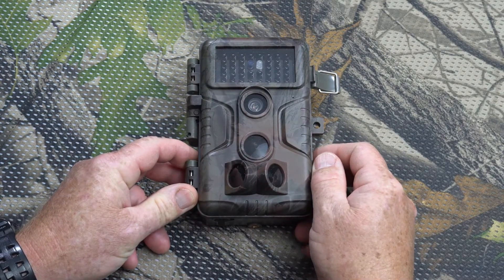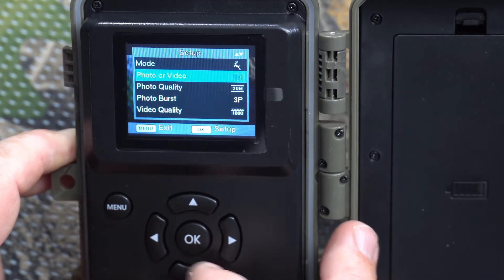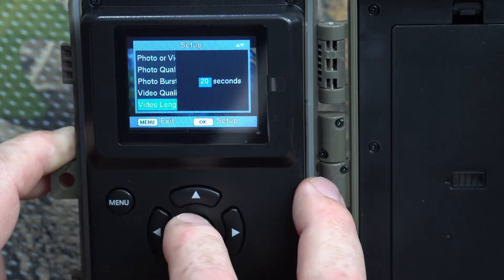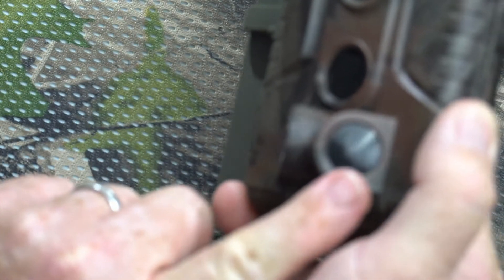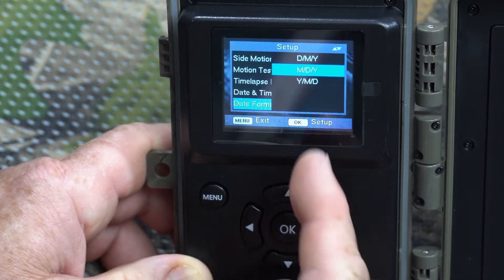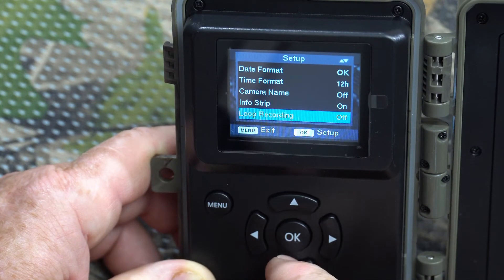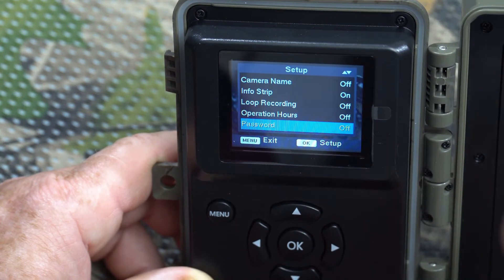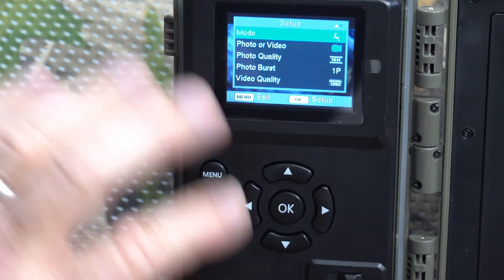⚙️ How to modify the settings on a Agitato Trail Game Security Camera 🦌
Click on the ⭐ SHOW MORE ⭐ button below for more information.

In this video, I show you how to modify the settings on a Clobo Trail Game Security Camera.  I give you a step by step walk-through guide on how to set the camera up and an explanation for what each setting does.

💥Agitato 20MP HD Game Camera

Manufacturer's Description:

Agitato Game & Deer Trail Camera with 100ft Night Vision Full HD 20MP Photo 1080P H.264 MP4/MOV Video 0.1S Trigger Motion Activated Waterproof No Glow for Outdoor Wildlife Hunting & Home Security Surveillance

【SUPER LOW LIGHT SENSOR】Sony Starvis image sensor built in enable trail camera take color image even in a low light and clear night version picture in a total darkness.

【20MP IMAGE & 1080P H.264 VIDEO】20MP sharp image and 1080P with H.264 @30fps record every moment of wildlife more clearly and smoothly. Video in MP4 mode,compatible with more players. Photo and Video Model allows you to take pictures and record videos.

【0.1S LIGHTNING TRIGGER SPEED】Pr-activated technology for lighting 0.1s trigger speed, Super-fast 0.5s recovery time make sure you will not miss any wonderful moment. the upgraded trail camera has a longer night version at 100ft/30m and trigger distance at 82ft/25m

【EASY OPERATION】 Insert SD card [Accept max 128GB standard SD card (NOT included)] & batteries and play. Powered by 8pcs of Alkaline or Lithium batteries (Batteries NO INCLUDED). Unique keypad,2.4inch LCD color screen, user-friendly UI designed, it is easy to playback and review and manage the photos or videos you have taken.

【OHTER OUTSTANDING FEATURES】IP66 waterproof enable trail camera can work in the hard environment. Time lapse function for biological observation.Time and Date bar in each image.Long standby time up to 8 months.